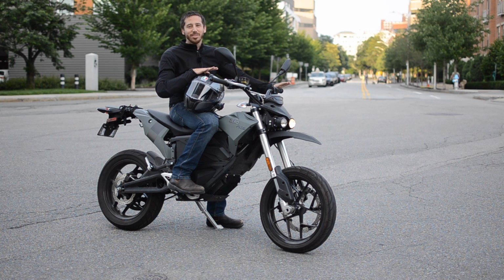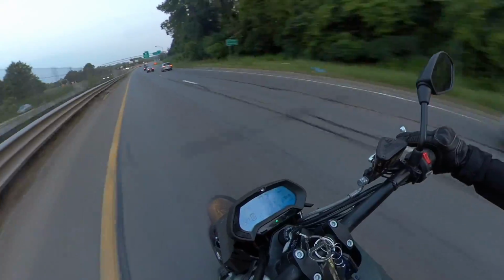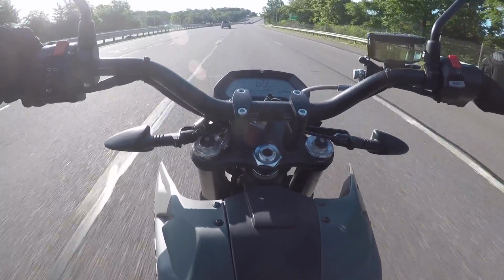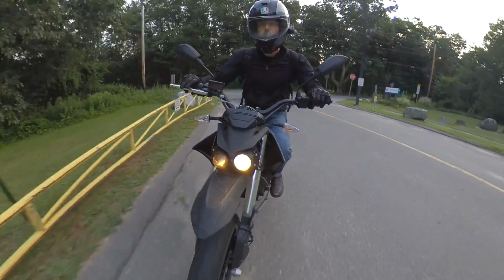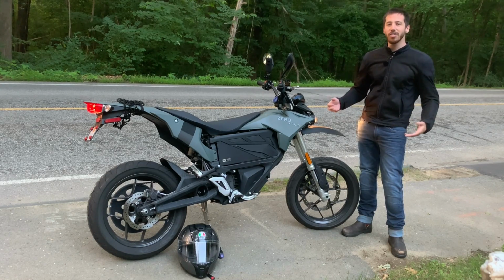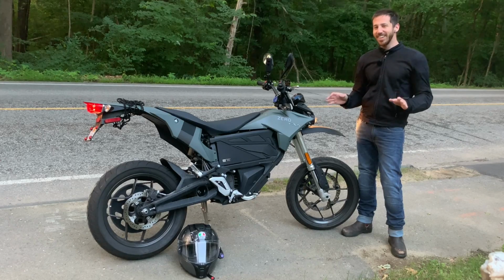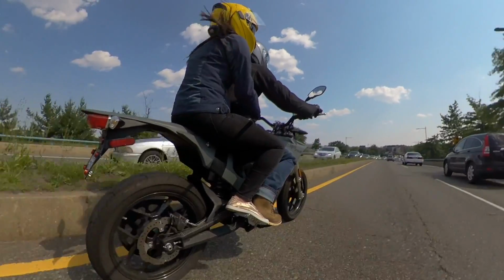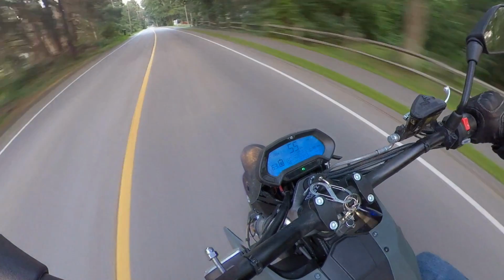Review: 2019 Zero FXS is the affordable electric motorcycle we need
The 2019 Zero FXS electric motorcycle is the entry level Zero model but its performance will blow you away. It's got more power than you'll know what to do with.

🎥 My filming gear:
Pretty product shots